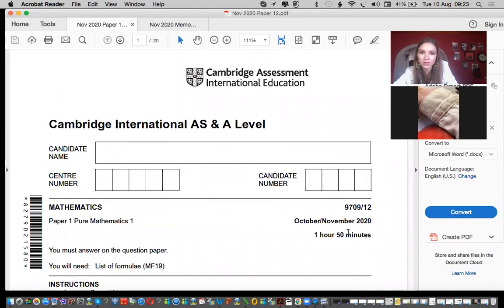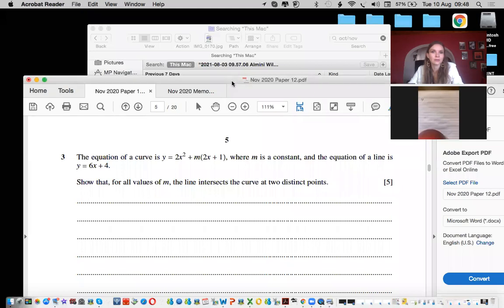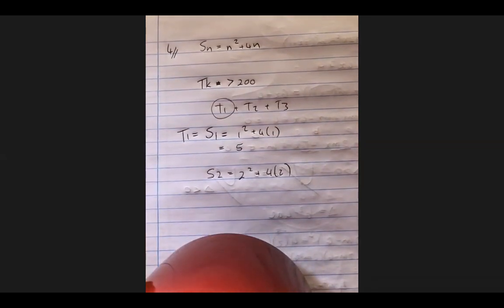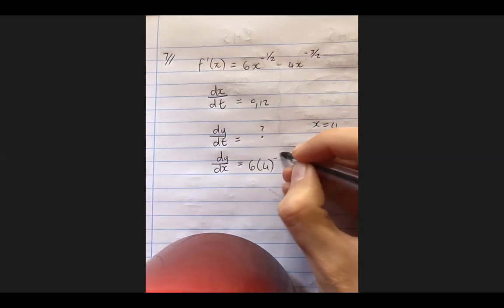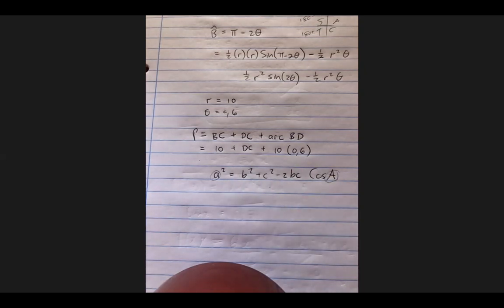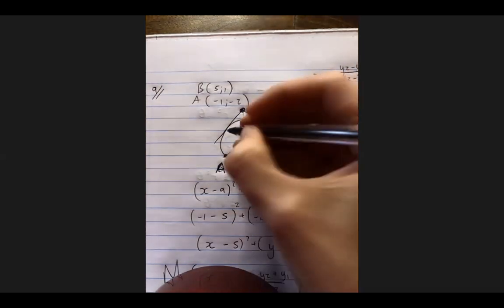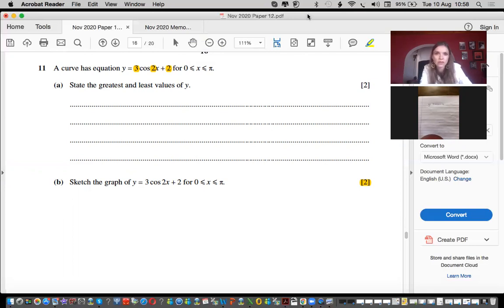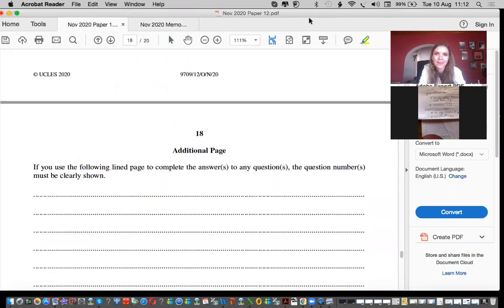9709/12/O/N/20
Cambridge AS/A-level Paper 12 Oct/Nov 2020 done step by step by Almini Wilson.